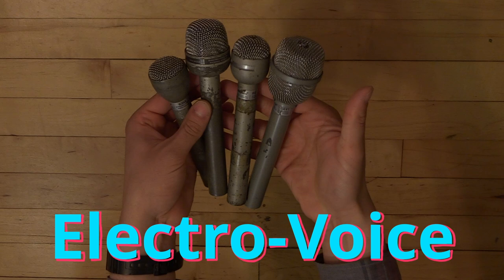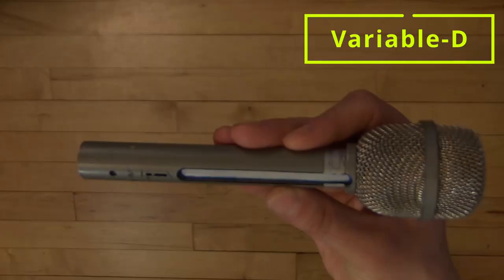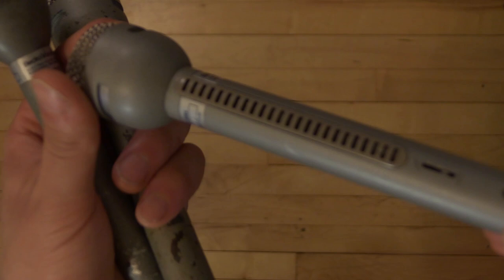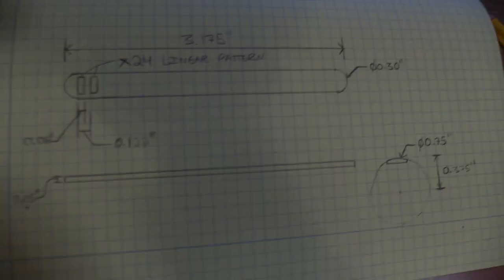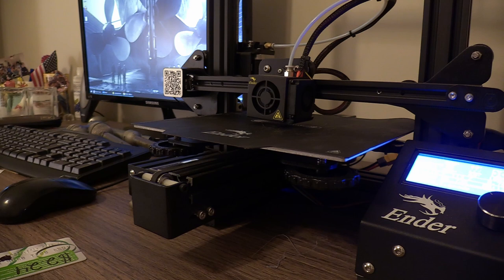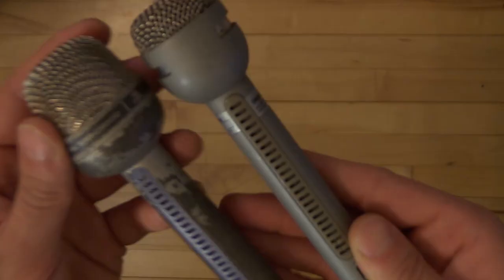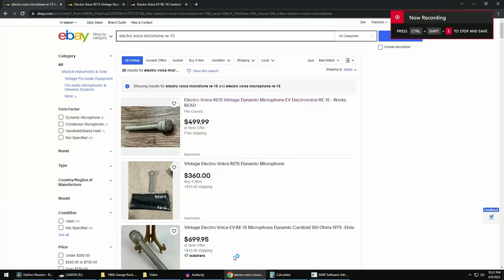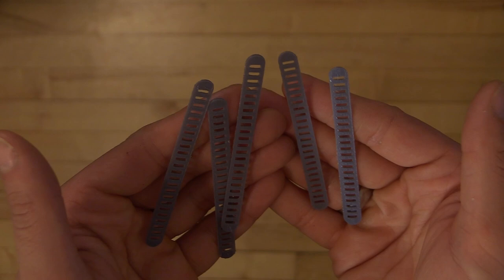Garage Audio Repair: Fabricating an Electro-Voice Microphone Grille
Today we are going to design and fabricate the missing grille on my electro voice microphones. This grille covers the variable-d slot. I am going to use a 3D printer to produce the part. I am a big fan Electro Voice microphones. Quality stuffff!

~Chapters~
0:00 - Introduction and Background
2:10 - Designing and Fabricating
4:10 - What to look for when buying
5:40 - Musical examples